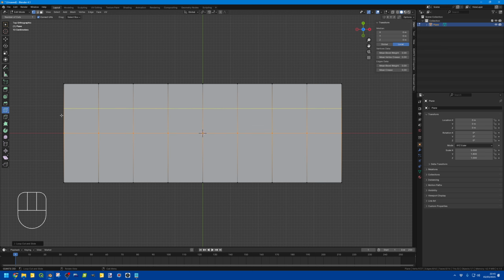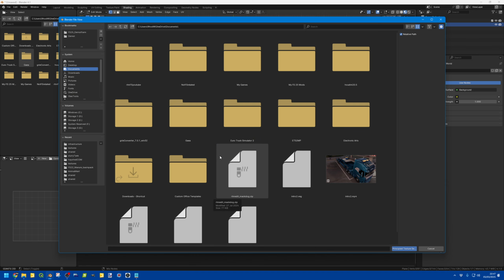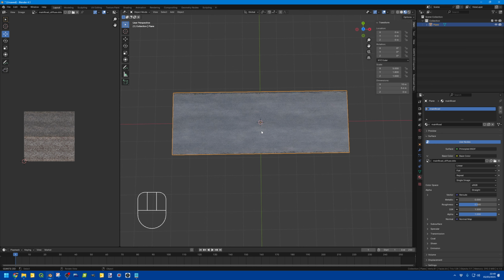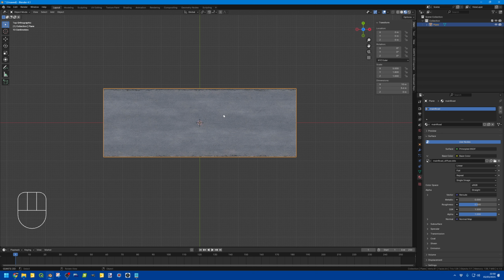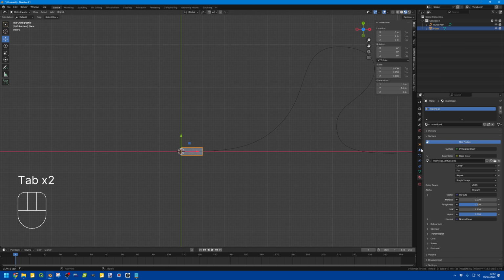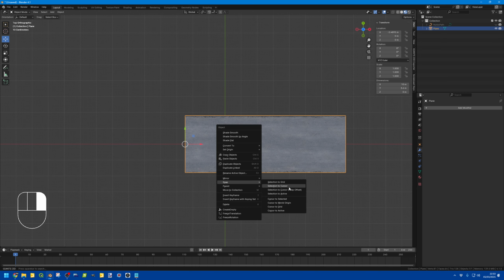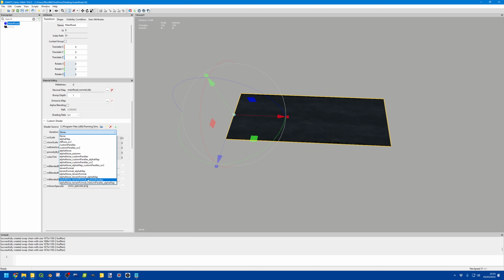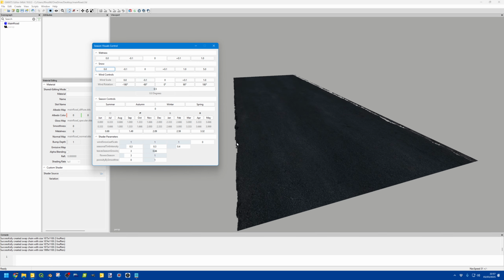FS25 : Mastering Roads FAST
Today We dive right back into making roads in FS25 using the "Decal System".
Adding Snow with vertex paint and assigning the correct textures from the base game!